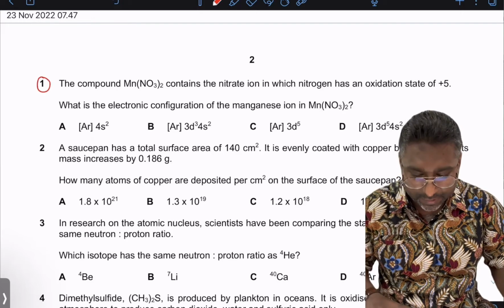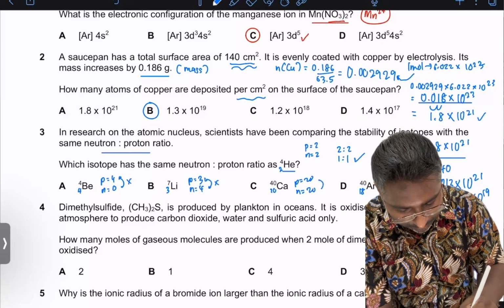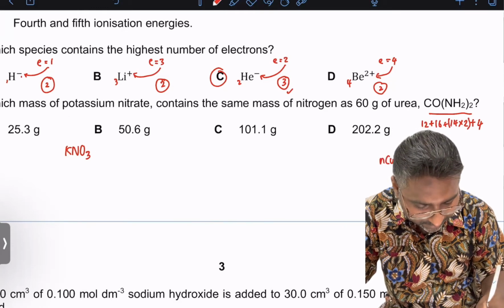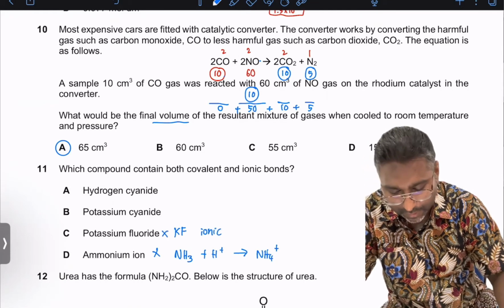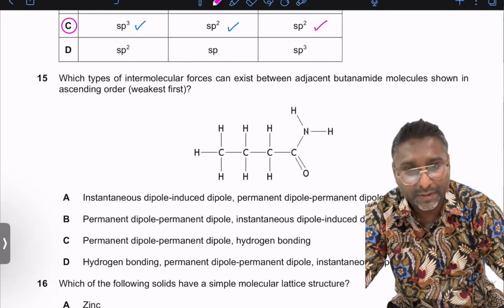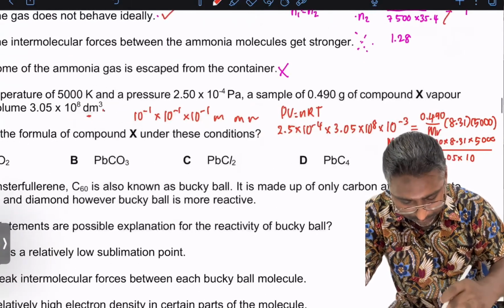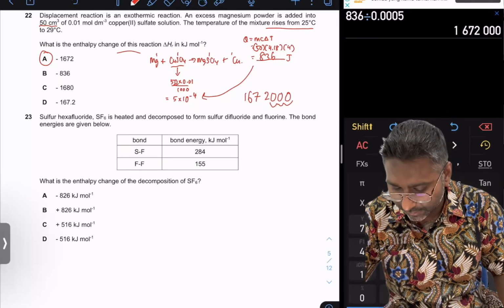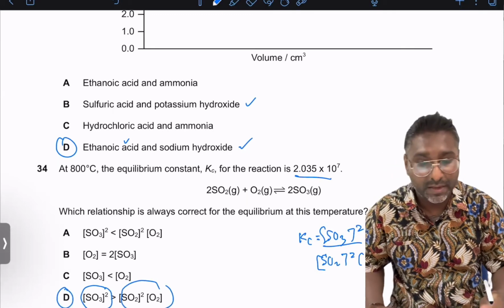AS CHEMISTRY : ATOM & STOICHIOMETRY, BONDING, STATES OF MATTER, CHEMICAL ENERGETICS & EQUILIBRIUM